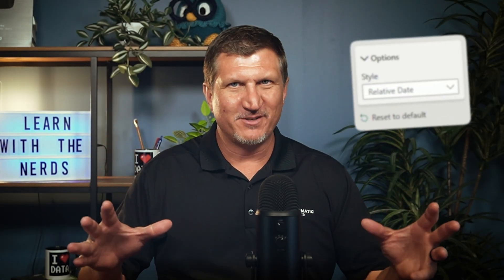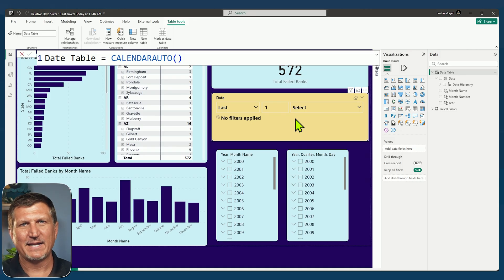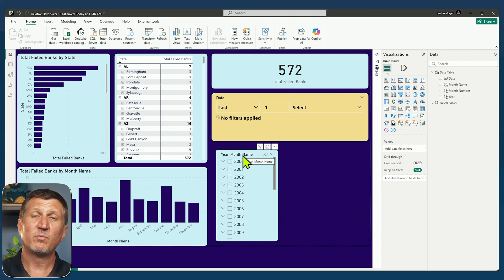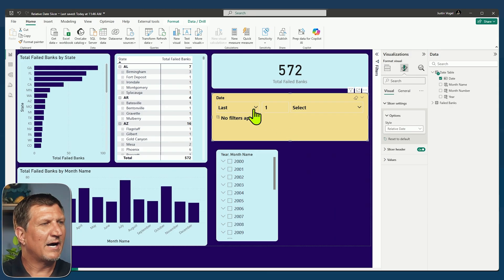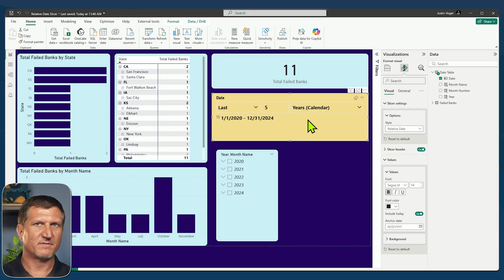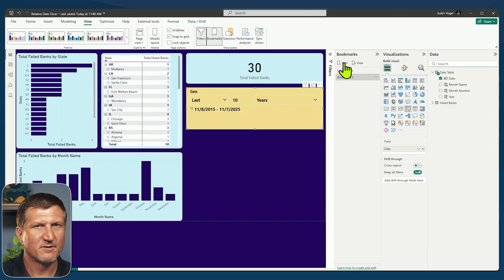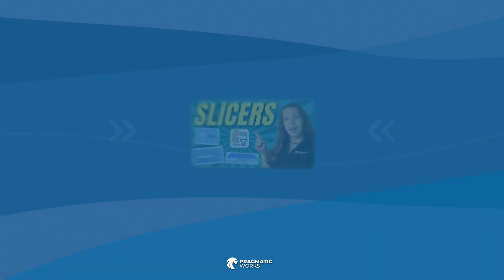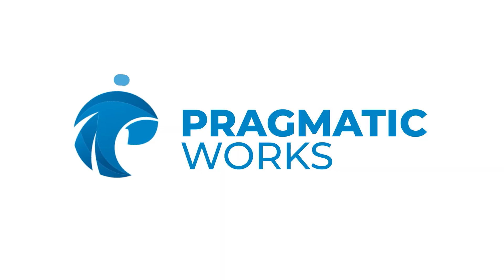Check Out The Relative Date Slicer in Power BI!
⏱️ Want to filter your Power BI reports by last week, last month, or last 30 days—without updating anything manually? The Relative Date Slicer makes it effortless!
In this tip, learn how to use this powerful slicer to create dynamic, time-aware filters that automatically adjust as new data comes in. Perfect for dashboards that need to stay fresh and relevant!